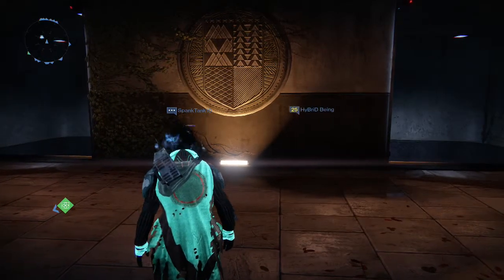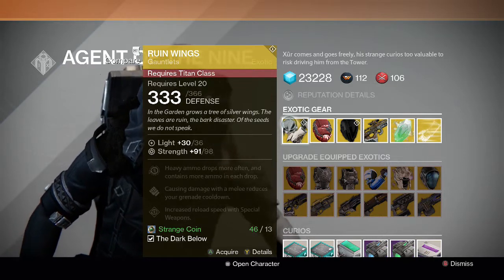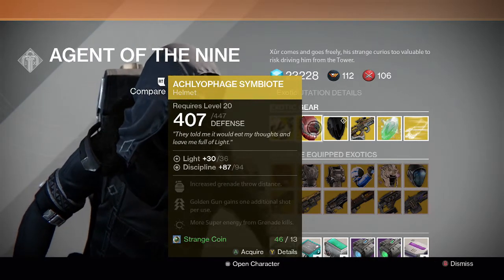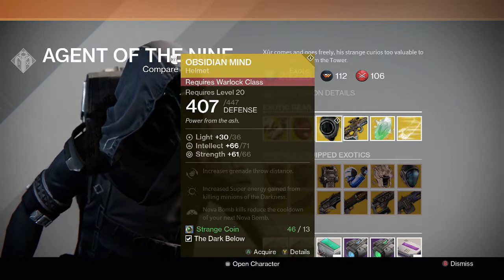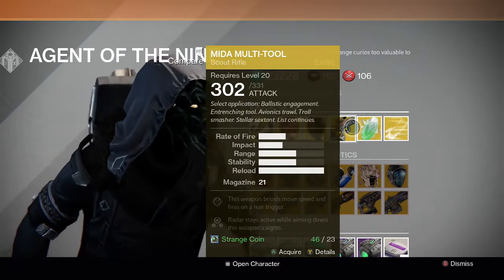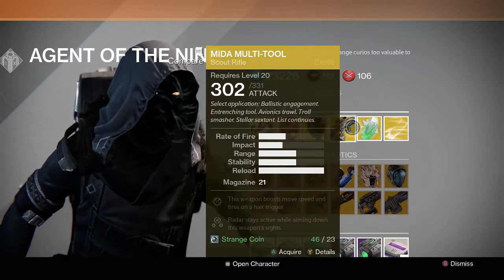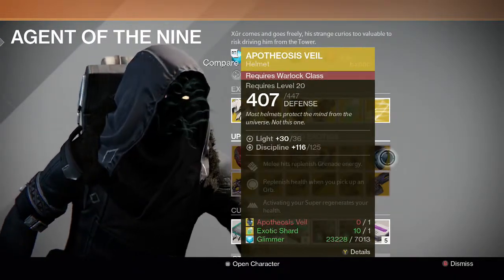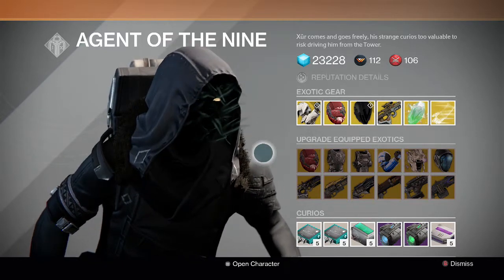Destiny - Xur Week 29 Recommendations - Mida Multi-Tool